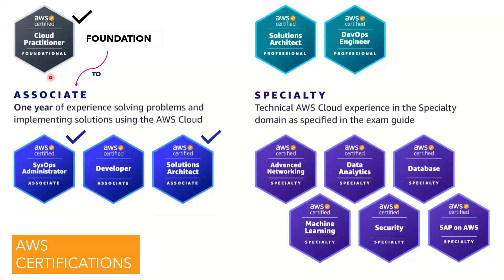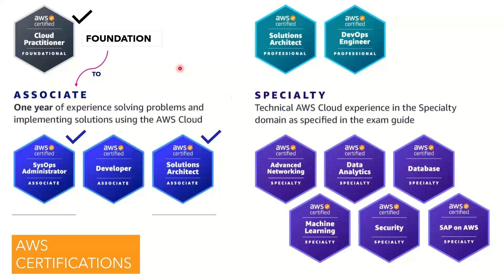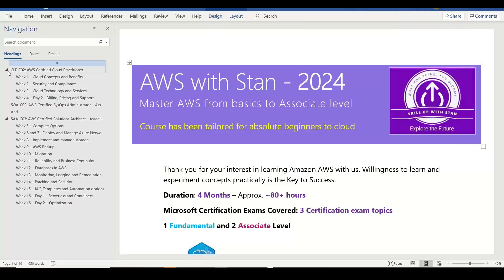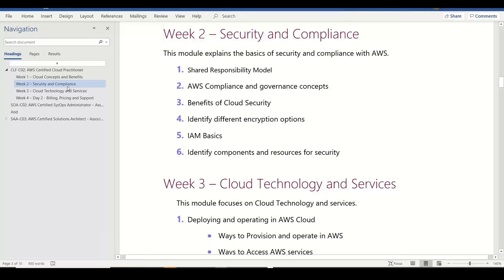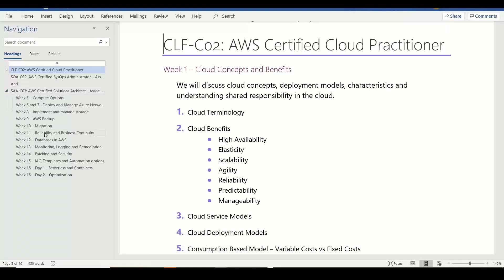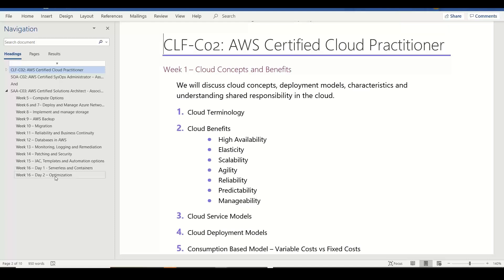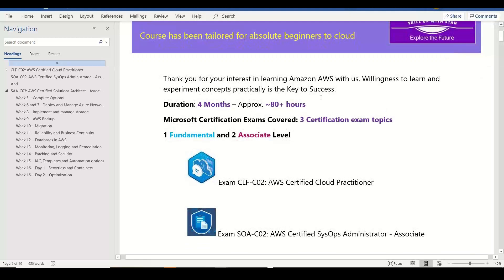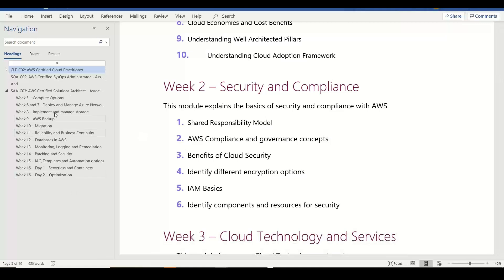AWS in TAMIL - New Live Online Batch - From 3rd March 2024